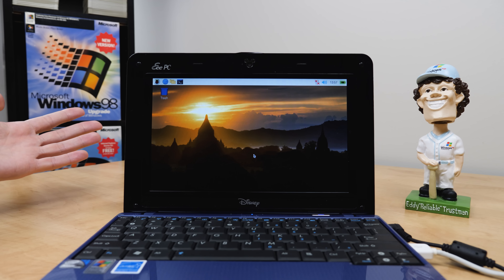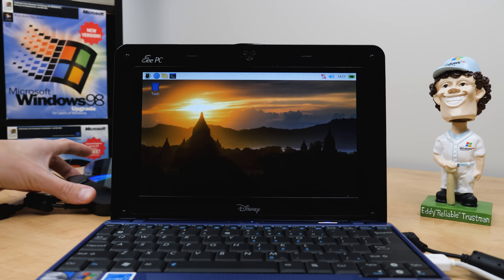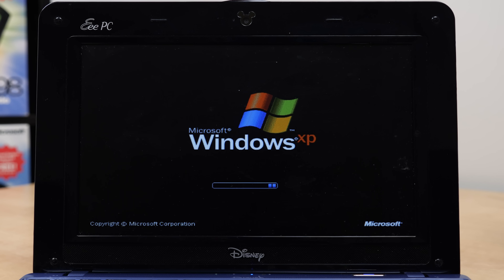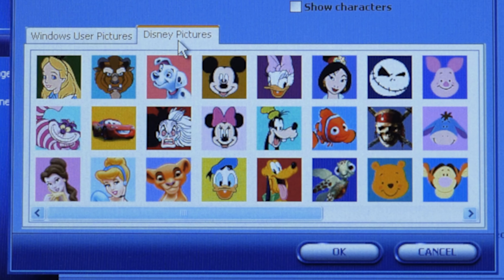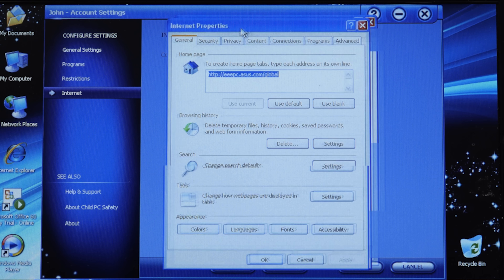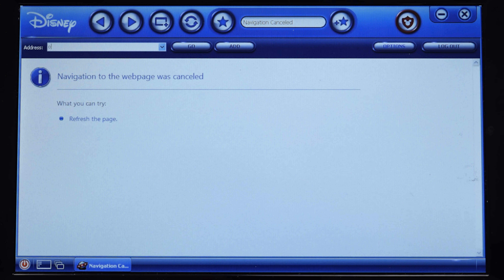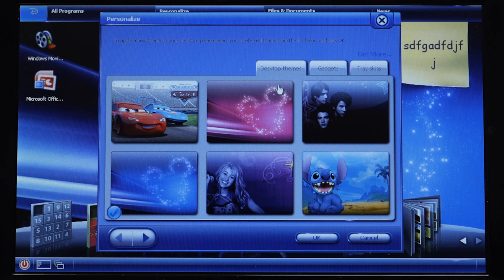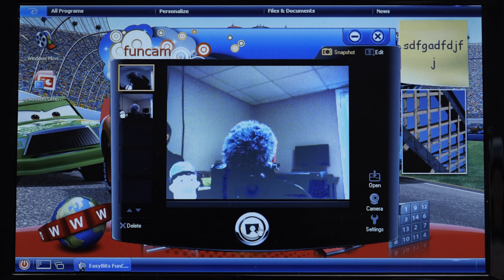Restoring the Disney Windows XP Laptop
Get a free $100 credit when you sign up for a new Linode account

Today we're taking another look at the Disney Netpal and restoring the "Blue Magic" model back to factory settings!